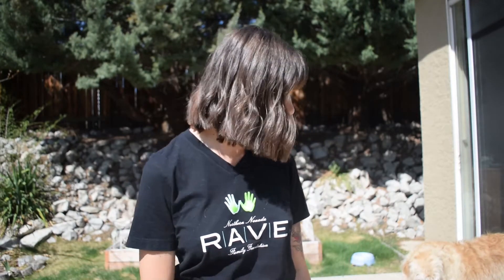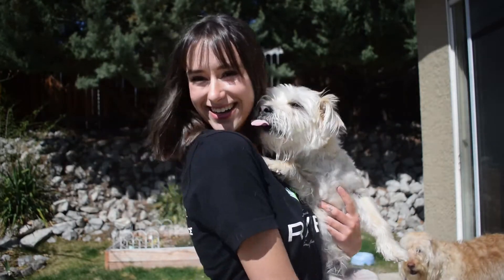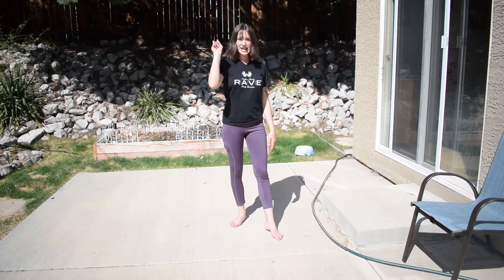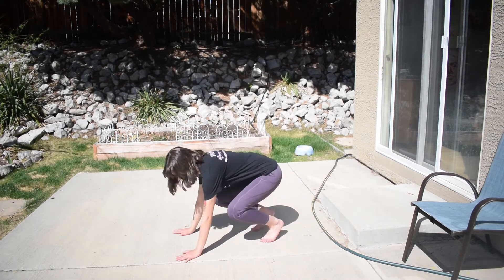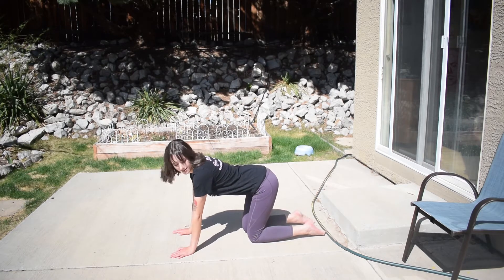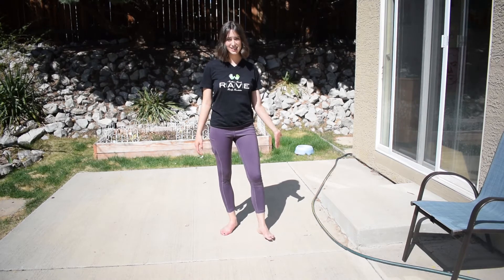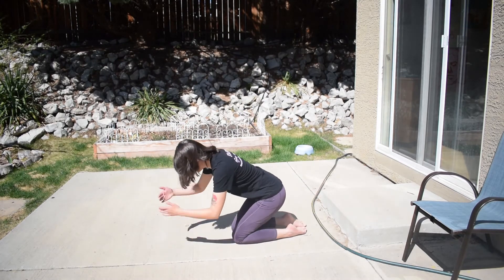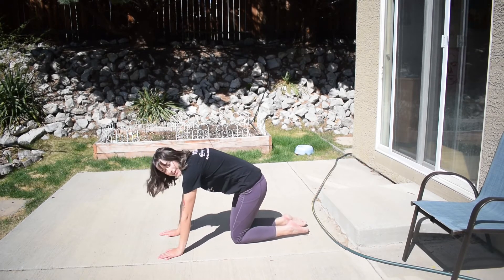Let's Do Animal Movements!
Act like these fun animals with Alice and come back every Friday for new movement videos.